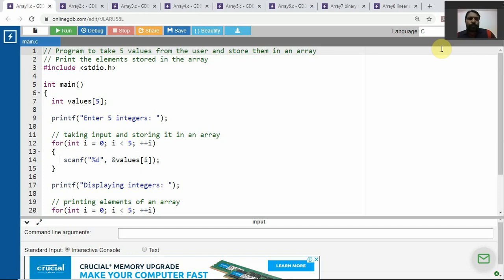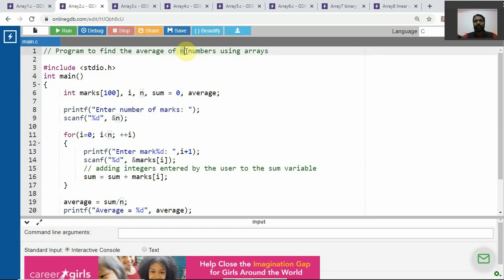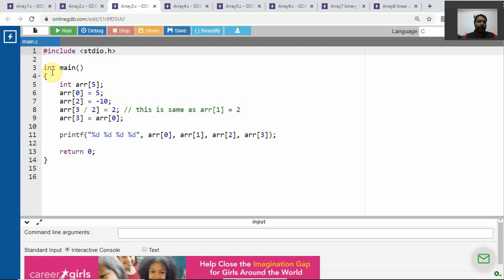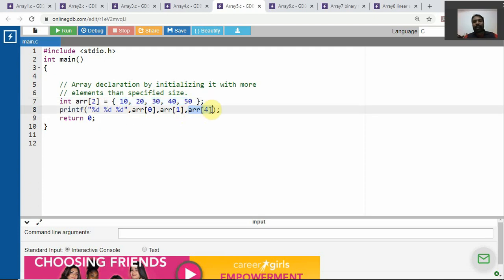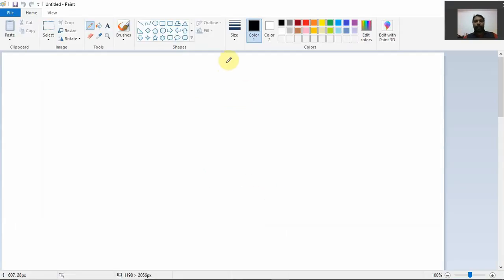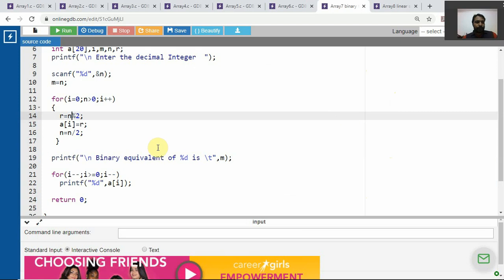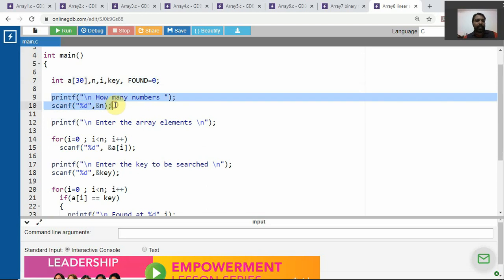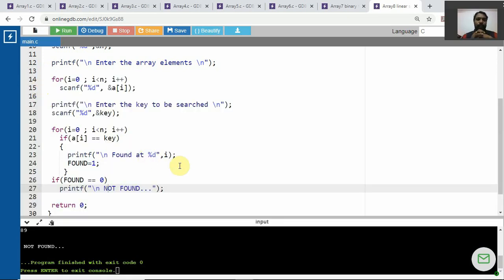Arrays in C - programming examples (part 2)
One dimensional array in C - Programming examples